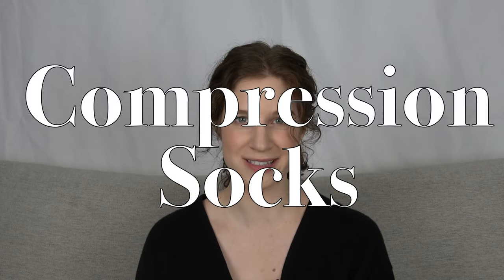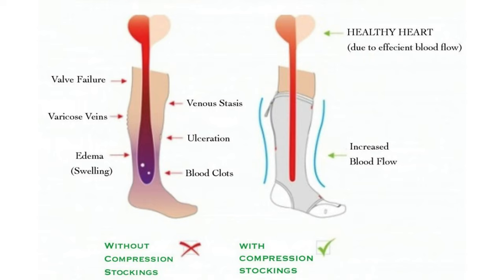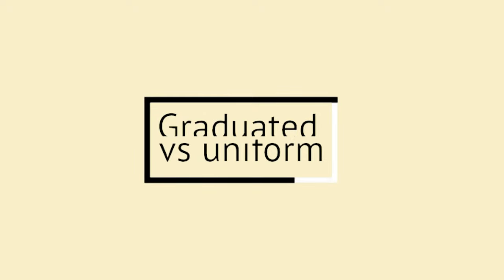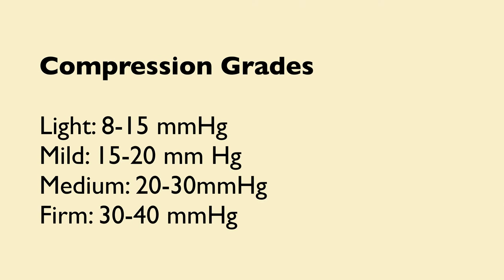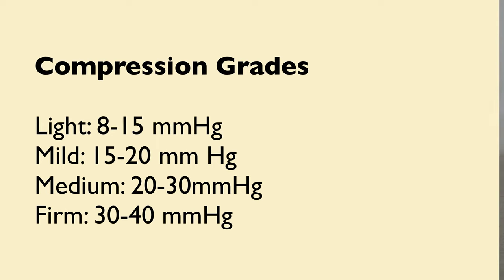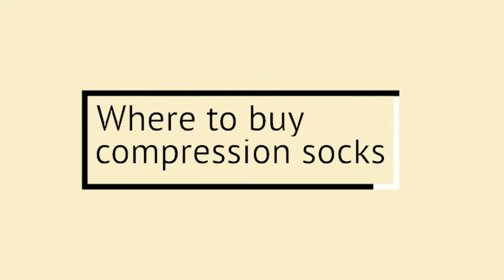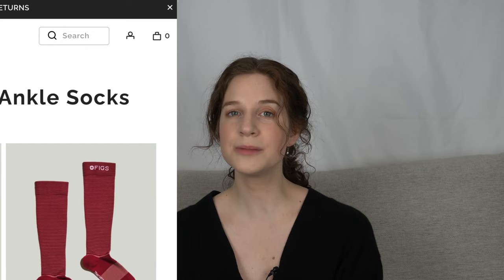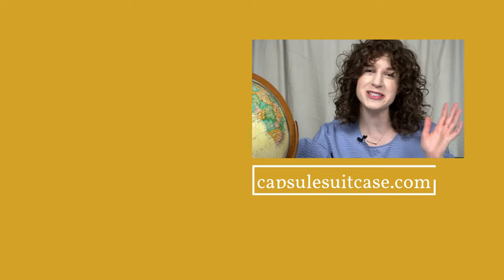The BEST Compression Socks for Travel (and why you need them!)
If you travel on airplanes for hours at a time, you might benefit from compression socks. Even if you’re young and healthy, the positive impact on circulation can make a huge difference for discomfort while travelling on a long-haul flight. Check out this video for more about compression socks and some tips on where to buy them.
All the links are available on the written version of this video

 - Andrea